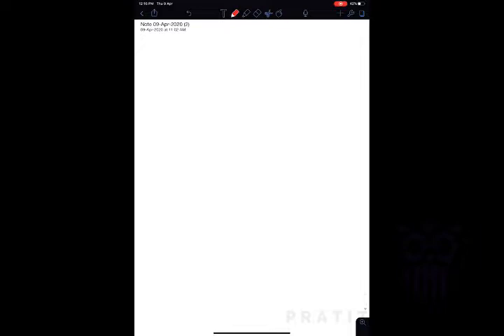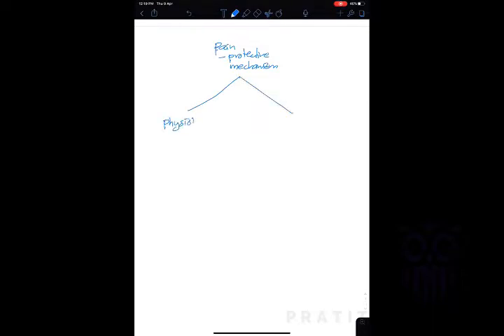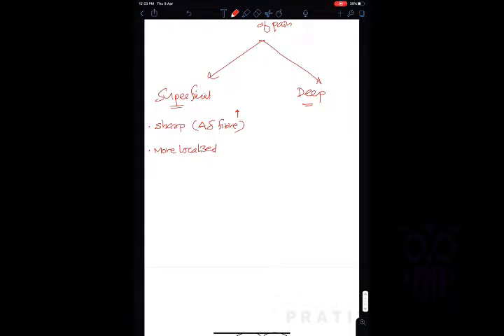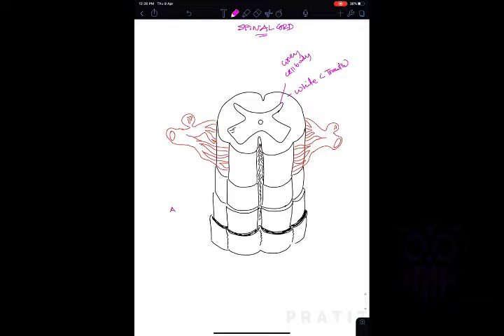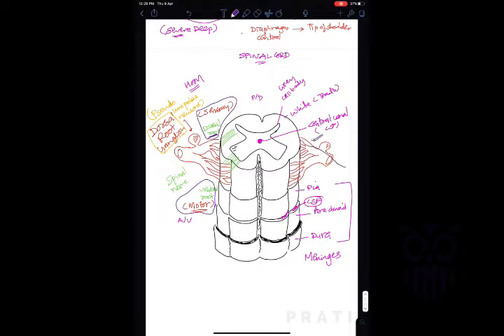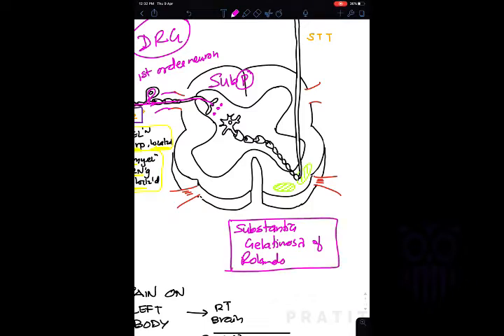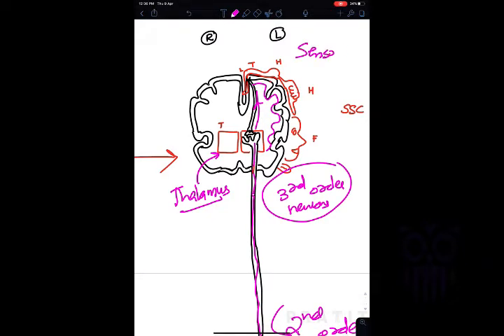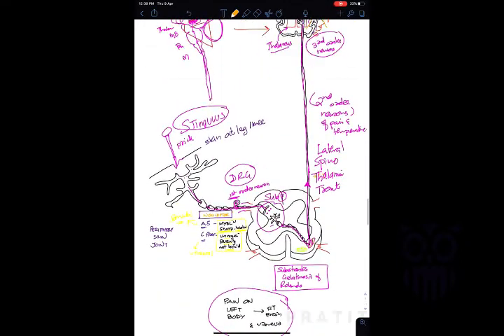Pain - part 1 | Pratiti Lectures | Govt Medical College Trivandrum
LECTURER : Ashik S